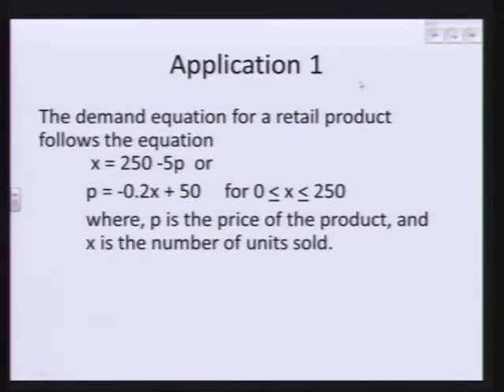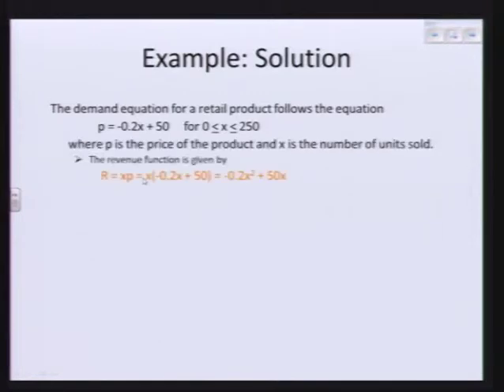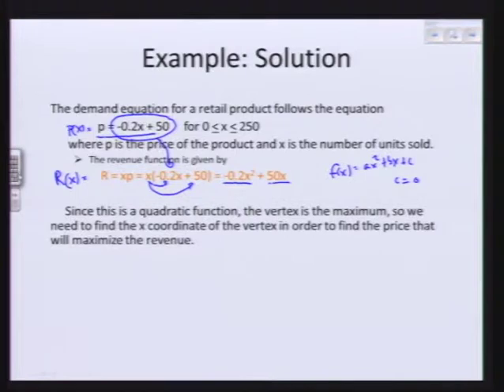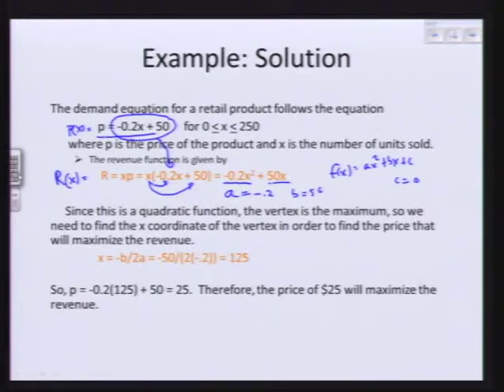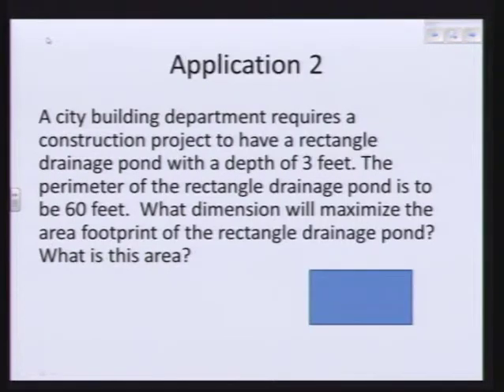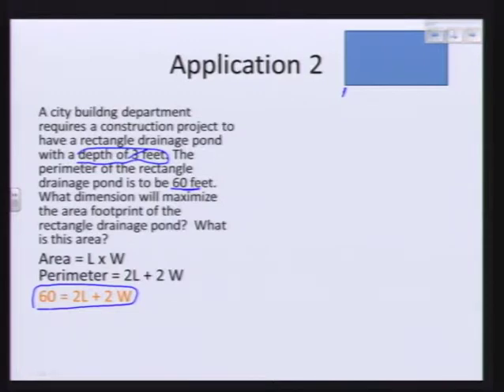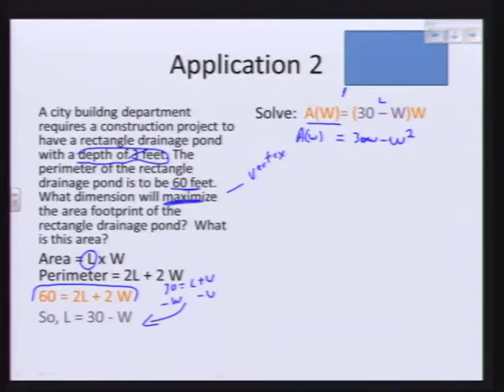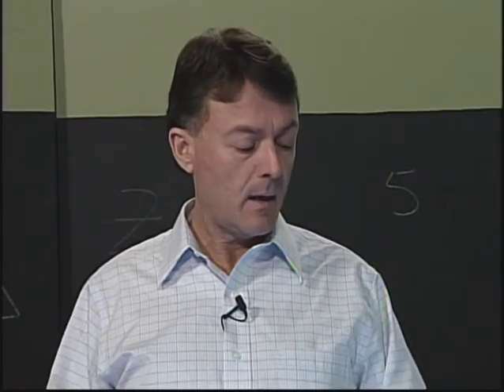Segment 32 - Quadratic functions (cont.)